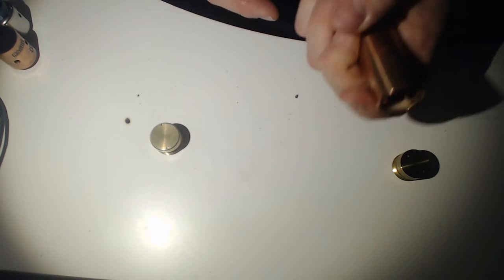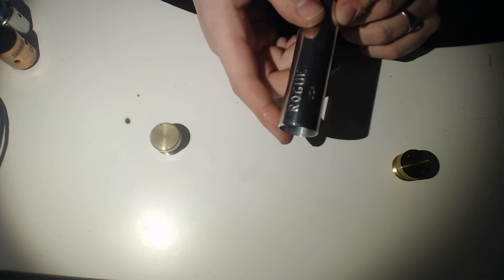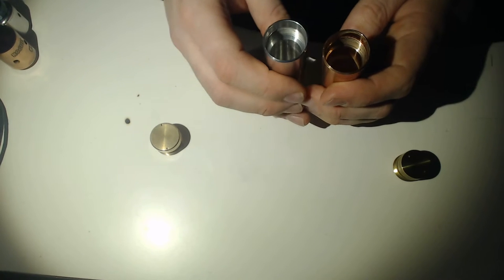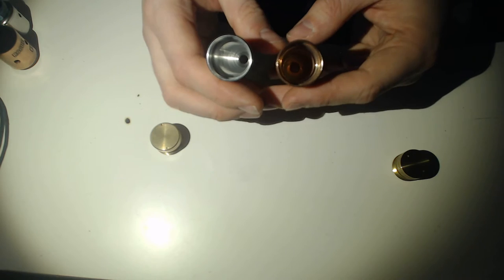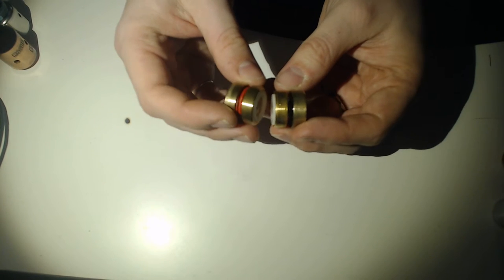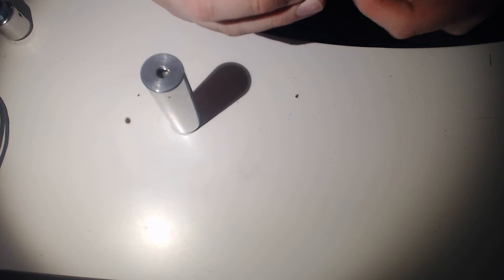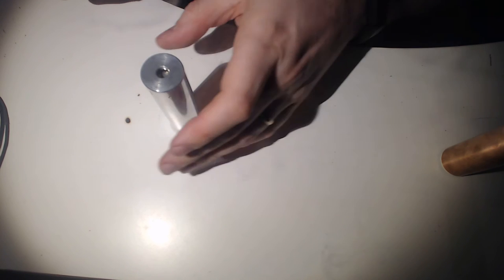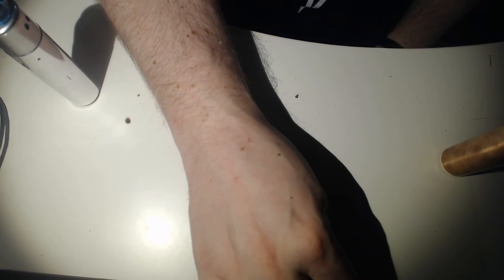Rogue mech mod - Clone v Authentic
A copper rogue clone verses and authentic ally.